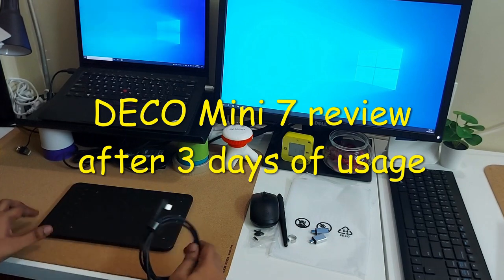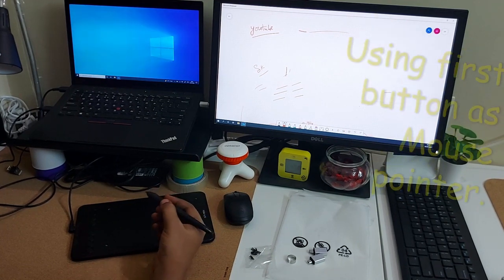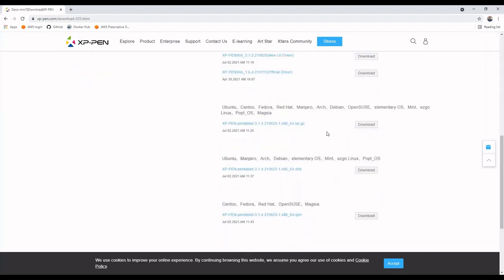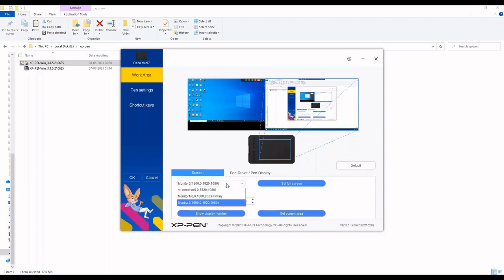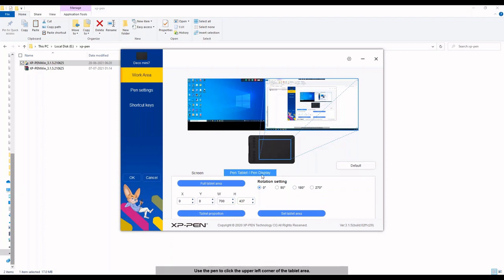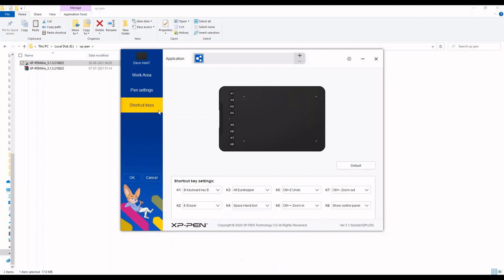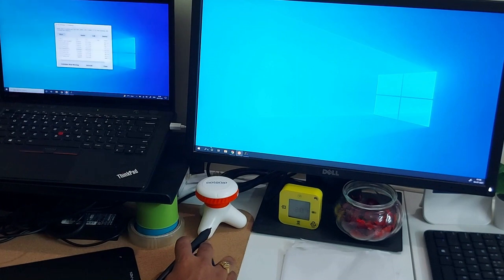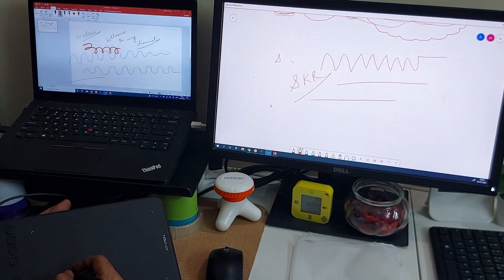Deco Mini 7 XP-Pen pad review and customization of k1 - k8 buttons and drawing area - Part2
Deco Mini 7 XP-Pen pad review
1. Installing XP-Pen Deco mini 7 drivers.
2. Customization of k1 - k8 buttons .
3. Customization  drawing area.